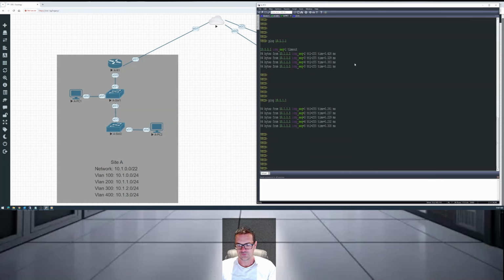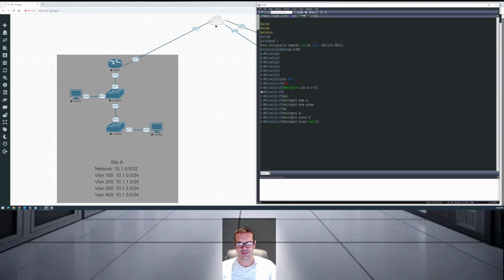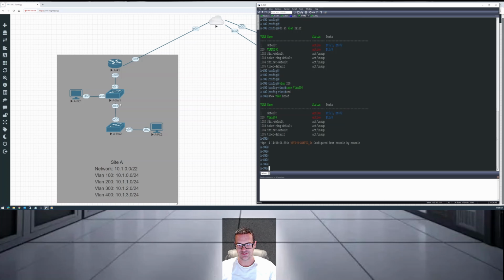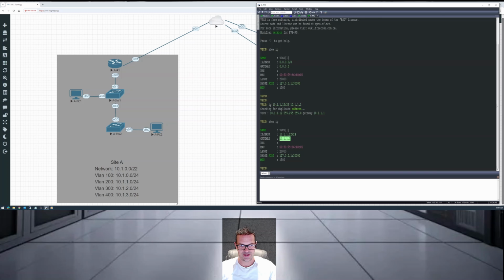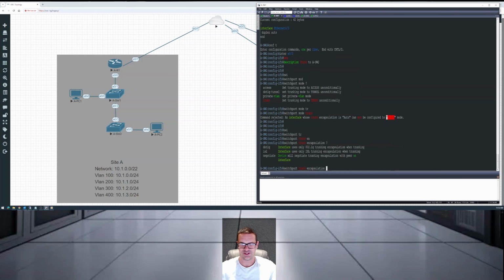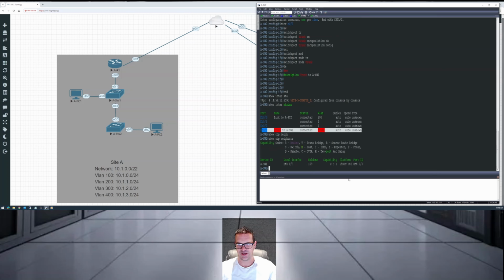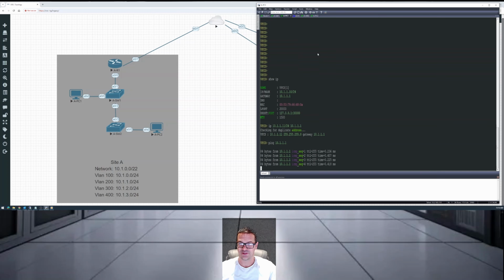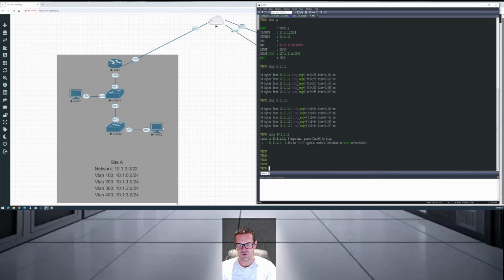CCNA & CCNP Realistic Labs Episode 1.3 - Vlans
In this episode we will create the same Vlan on a second switch, connect two switches together via a trunk and test connectivity between two servers.